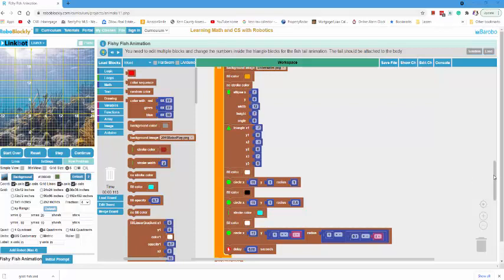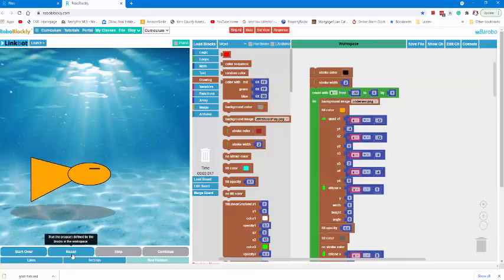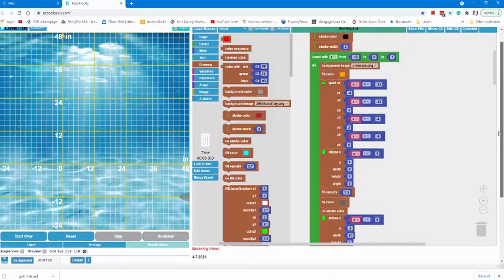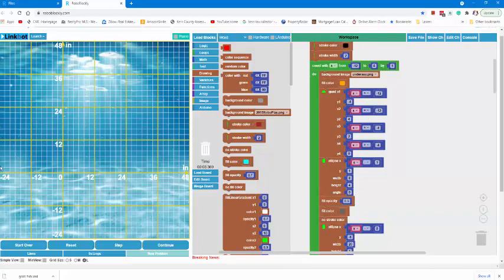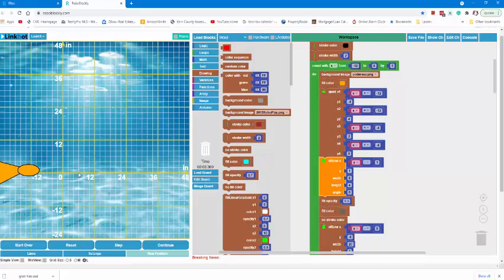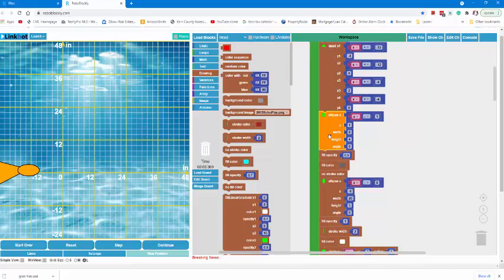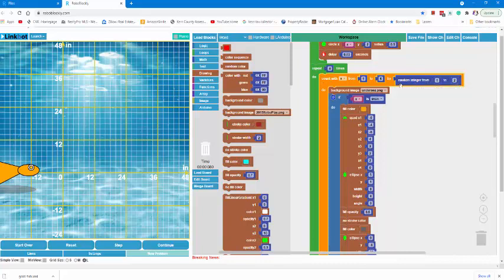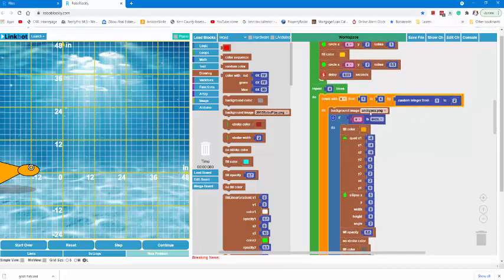Blinking and Burping Minnow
More techniques for the student to use in it final animation projects